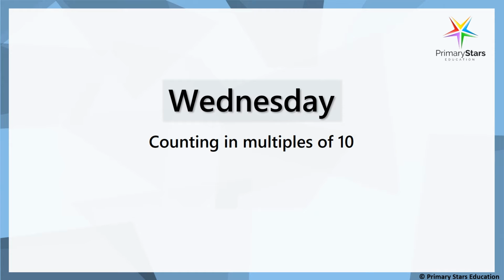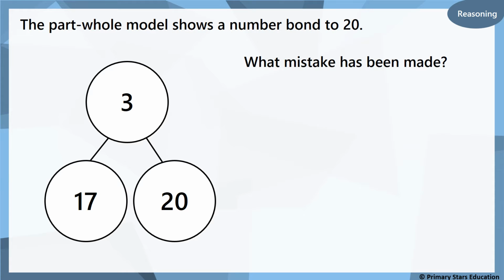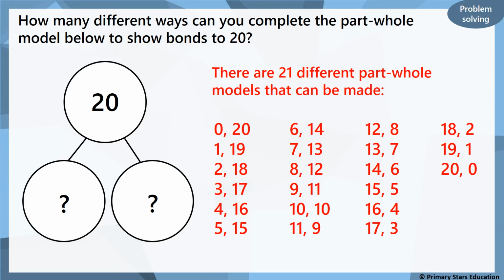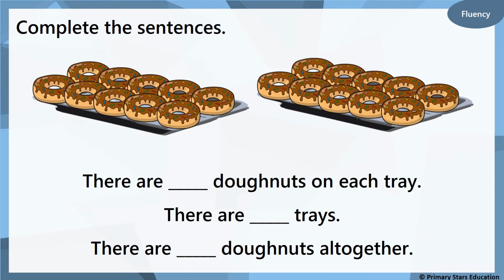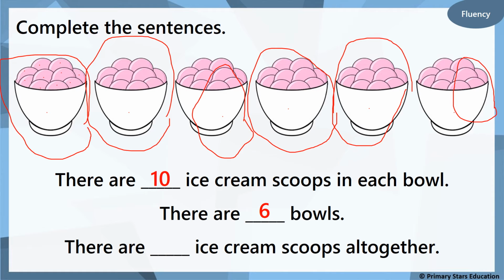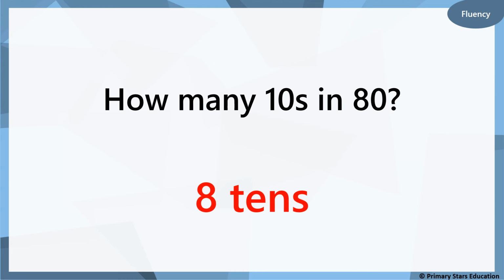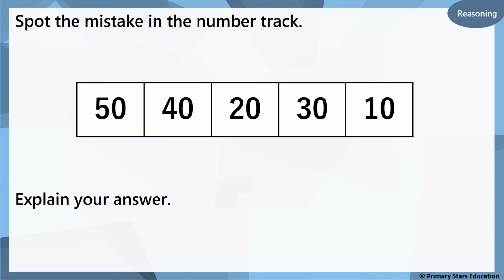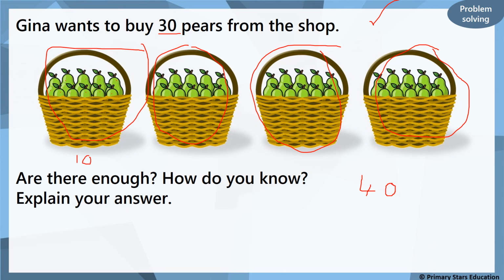Wednesday Counting in Multiples of 10